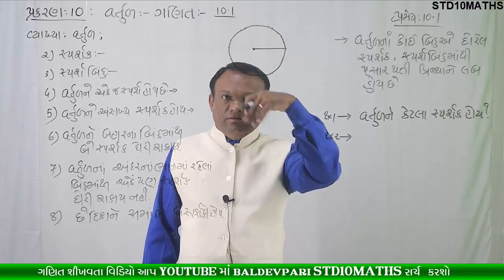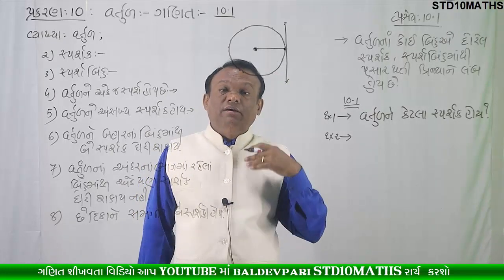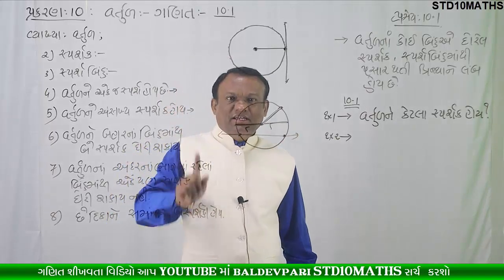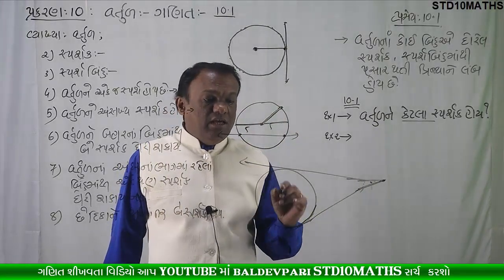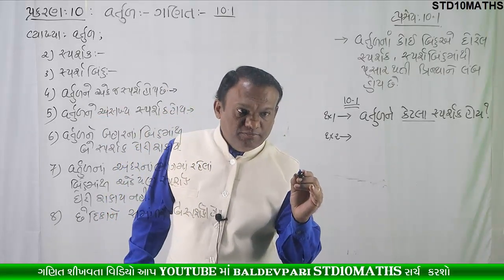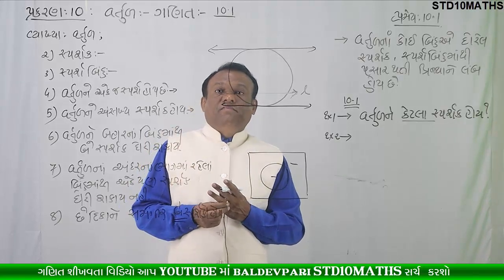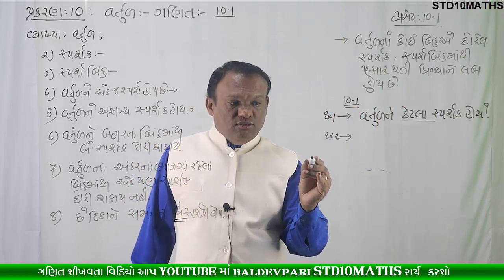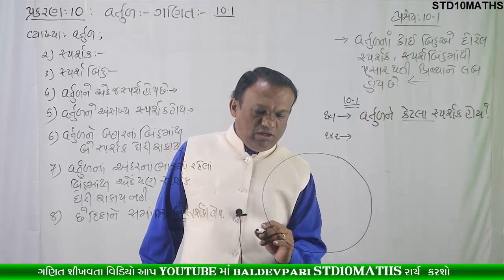STD-10 MATHS Circles CH-10 Part-1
નમસ્કાર મિત્રો

મારી આ ચેનલમા આપનુ સ્વાગત છે.મિત્રો આપ આ ચેનલમા ગણિત વિજ્ઞાન,  લગતી માહિતિના વિડિયો ગુજરાતી ભાષામા મેળવી શકશો.આપ આ તમામ વિષયો પર ખુબ જ સરળ સમજ સાથેના માહિતિ સભર વિડિયો
આ માટે મારી વેબસાઇટ ની લિન્ક પર ક્લિક કરો

MATHS TRICK રમતું ગમતું ગણિત
/playlist?list=PLyeDqv0HTMO1nGnJ3jKClF60vKKGqT6kF

ઝડપી ગુણાકાર અને વર્ગ કરવાની ટ્રિક-1
 નીચે ડીસ્ક્રિપ્શનમાં વધારે લિંક આપેલી છે તે જોવા વિનંતી જે આપને
બેઝિક ગણિત શીખવા માં મદદરૂપ  થાશે